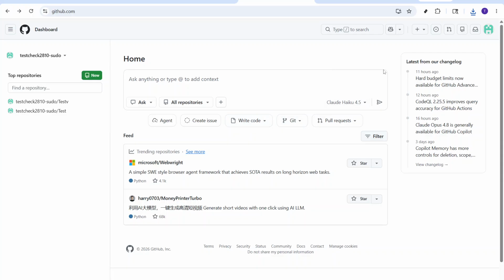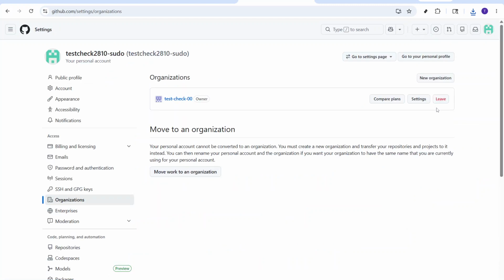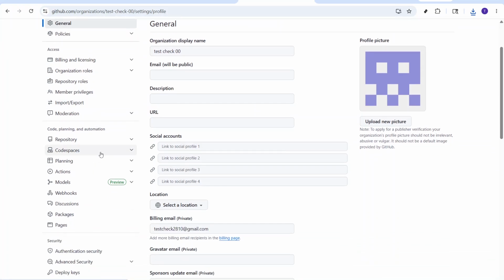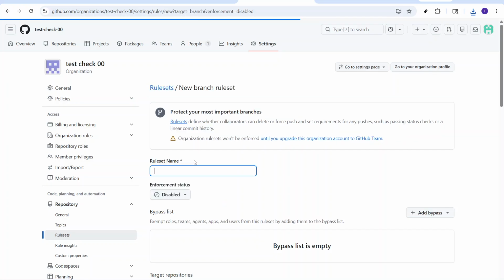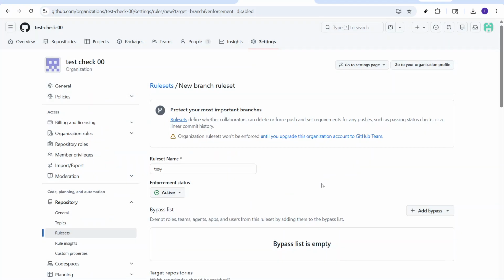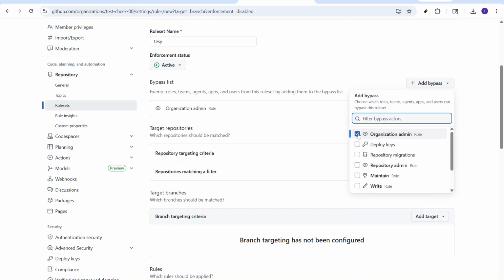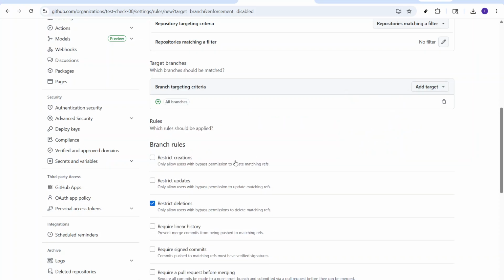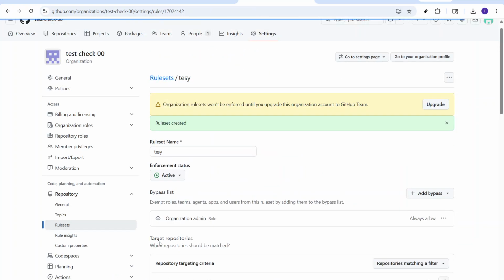How To Set Rules In GitHub Organization